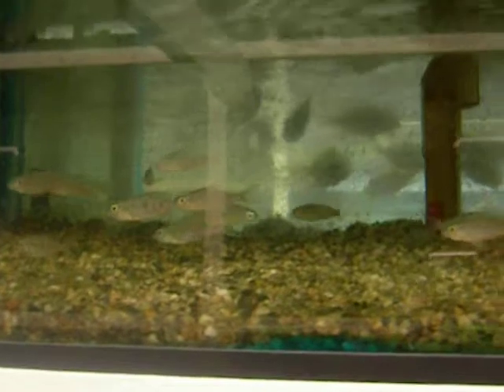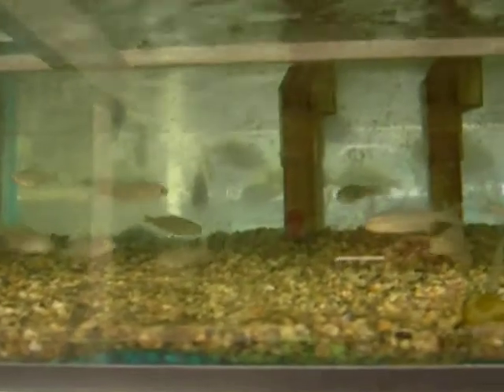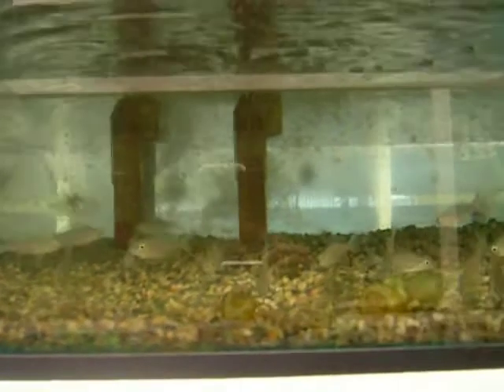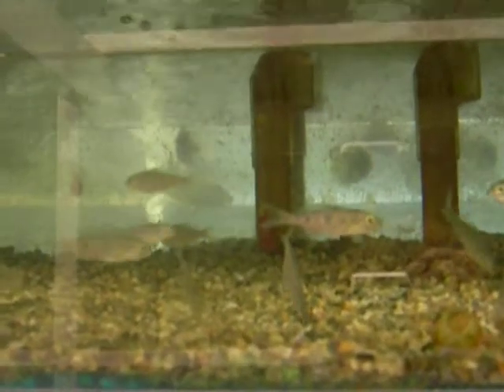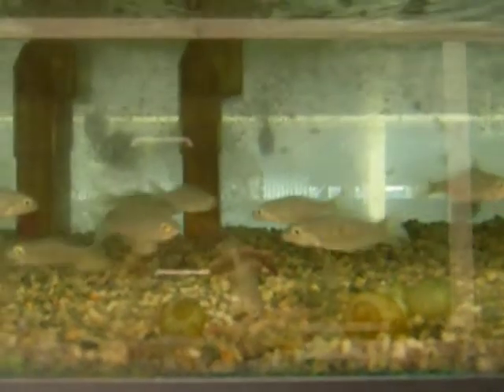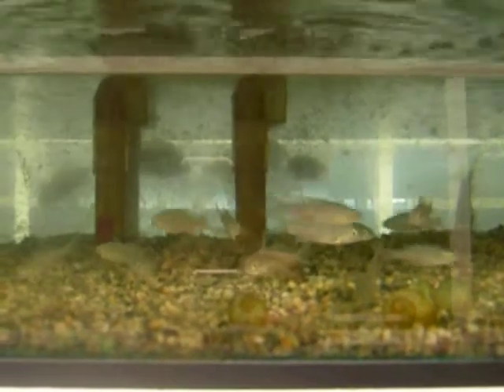sm furcifer African Cichlid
Livefishdirect.com